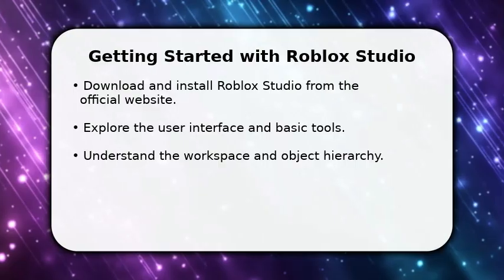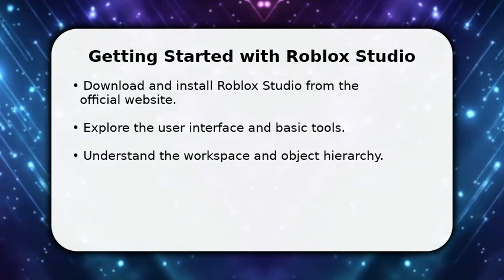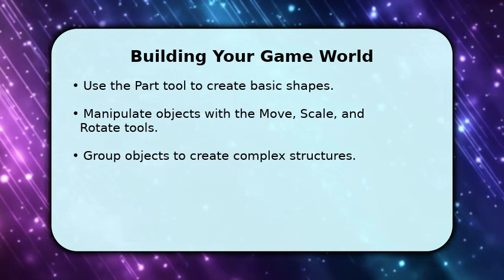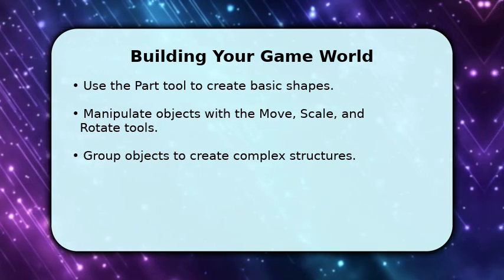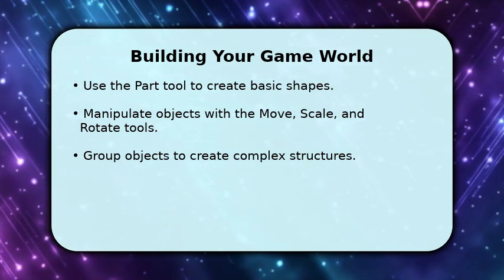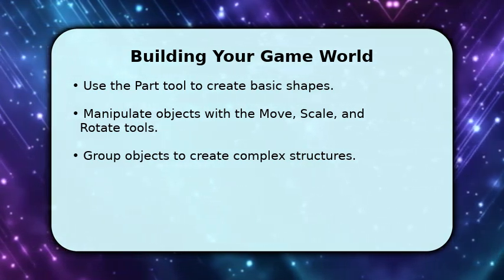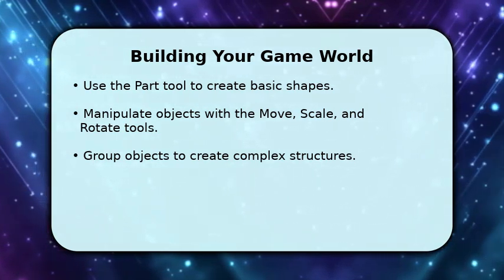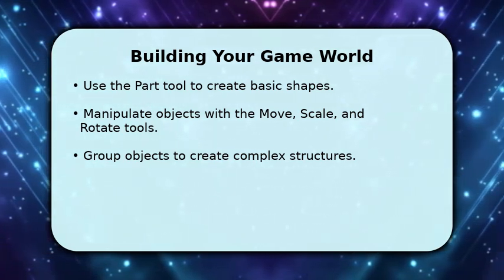How To Make A Roblox Game - Easy Guide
▸ (v) In this video, we'll take you through the step-by-step process of creating a Roblox game. From setting up your account to designing and building your game world, we'll cover everything you need to know to get started. Whether you're a seasoned developer or just starting out, our easy-to-follow guide will have you making your own Roblox games in no time.

roblox game development, how to make roblox game, roblox tutorial, easy roblox game creation, roblox game design, roblox building tips, roblox game development for beginners, roblox game making software, roblox game creation guide